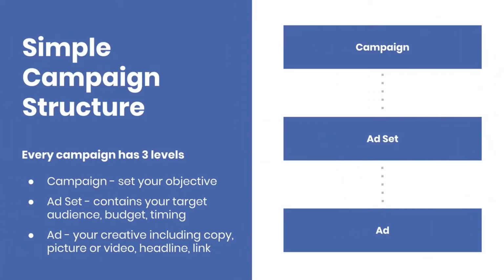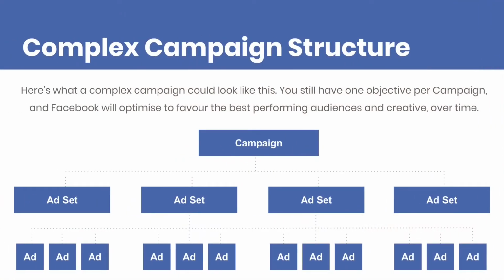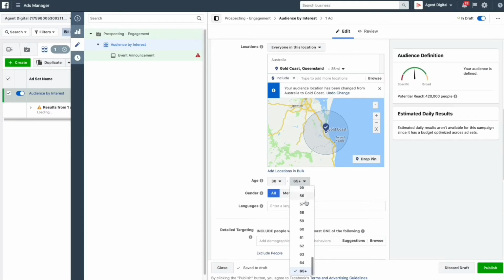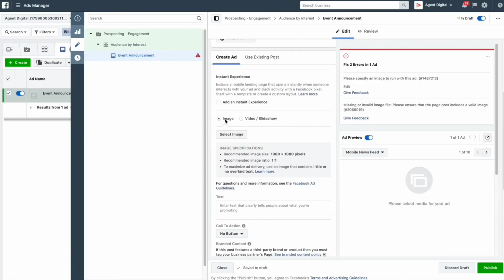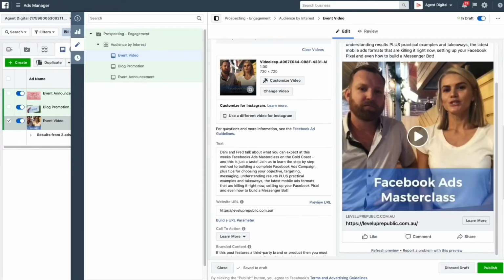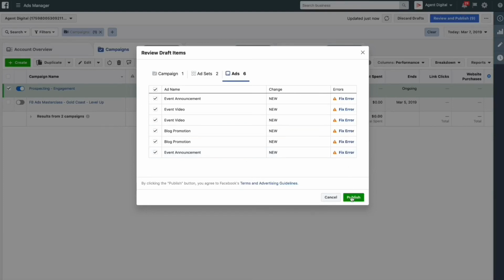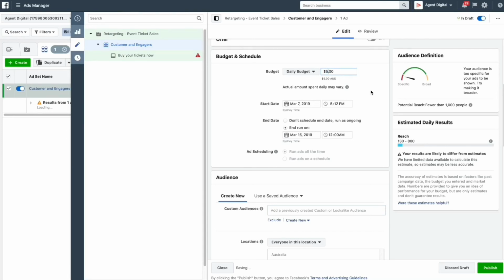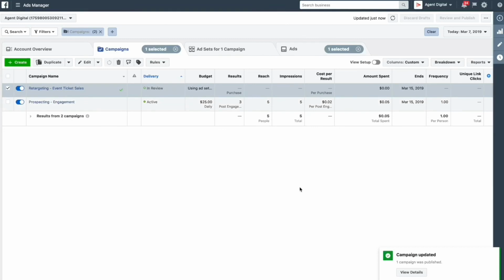105 Build your Facebook Ads Campaign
105.01 Campaign Structure
105.02 Simple campaign structure
105.03 Ad formats and objectives
105.04 How do I set my budget?
105.05 Complex campaign structure
105.06 Trust the machine
105.07 Build Your Campaign: Step by step guide to building a complex campaign by duplicating layers

*This is Day 5 of our Free 7 Day Facebook Ads Training. Get the complete course and downloadable cheatsheets